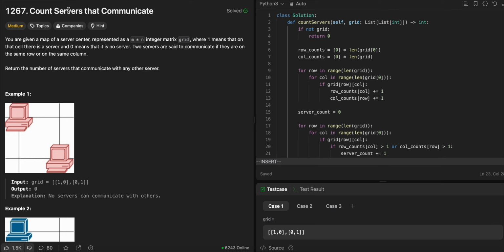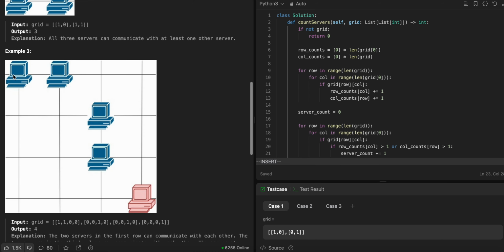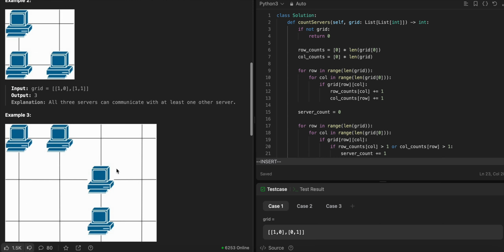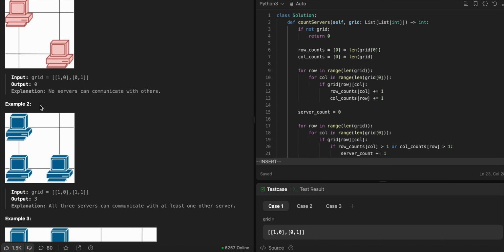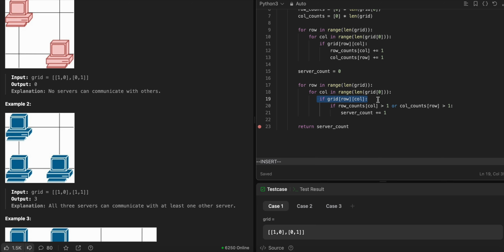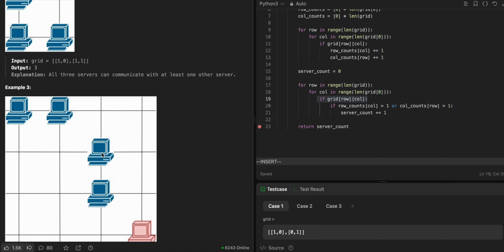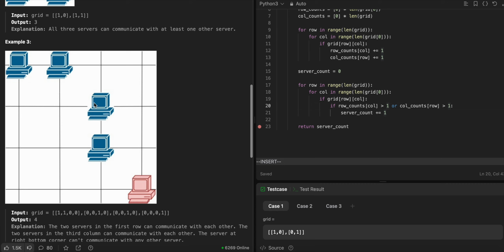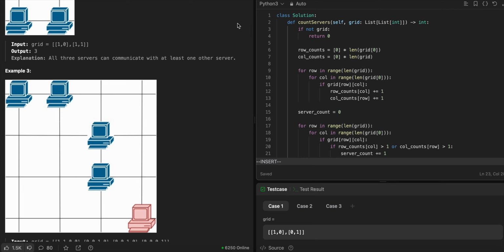Leetcode 1267. Count Servers that Communicate